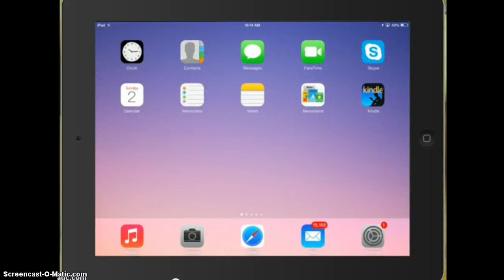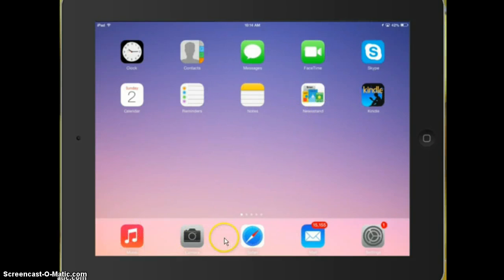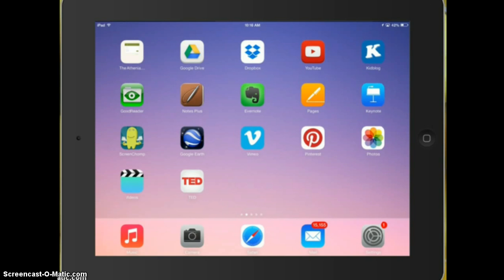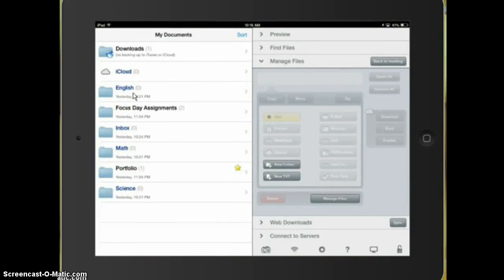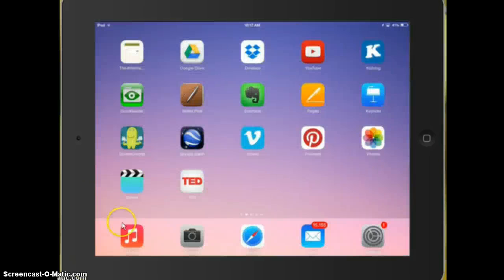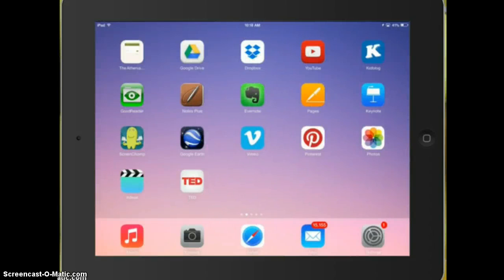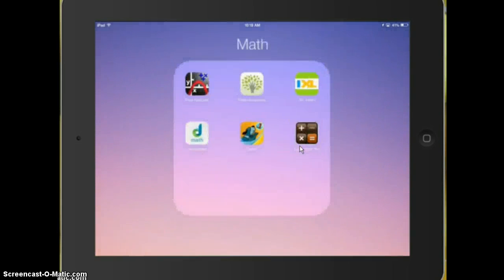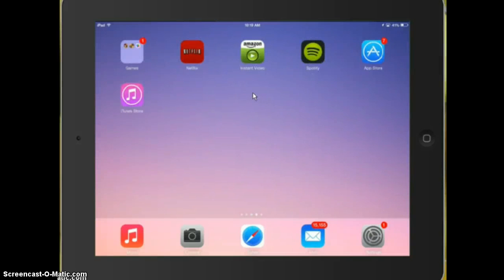Updated student PLE for Vision Project